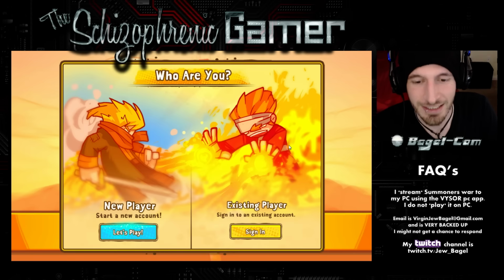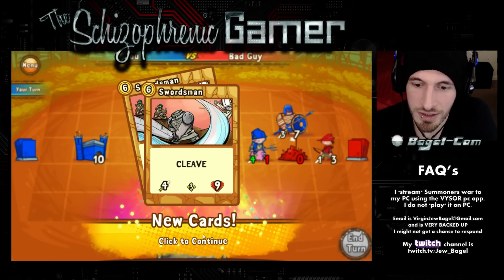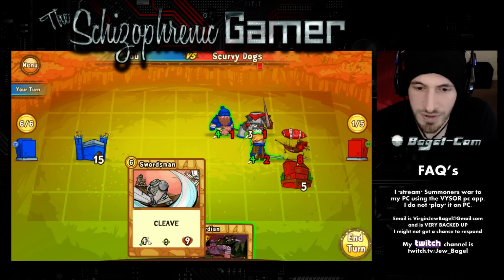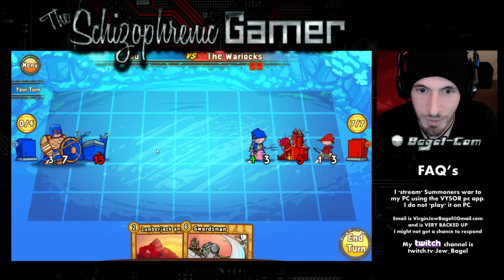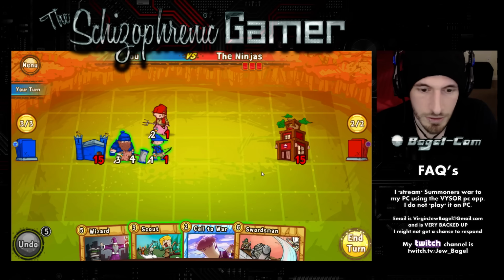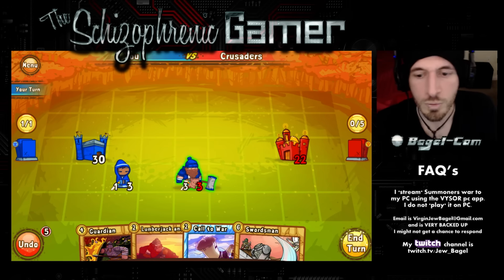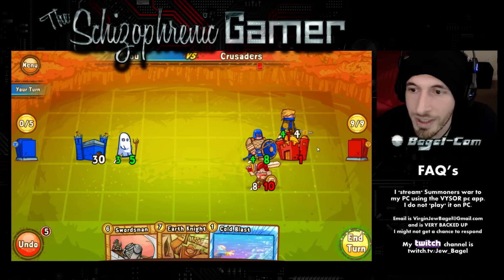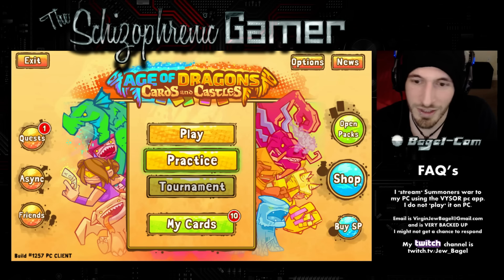CARDS AND CASTLES: Killer App or Dirty Crap?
Cards and Castles? What is this? You have cards? and attack castles? Poppycock!